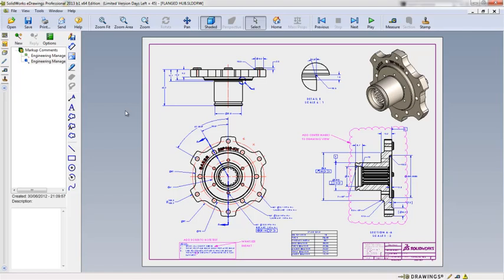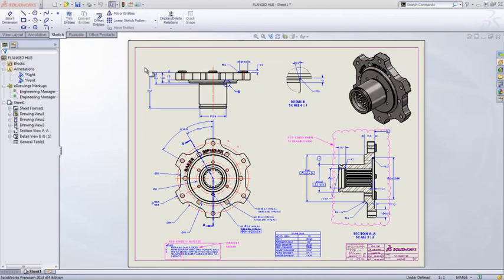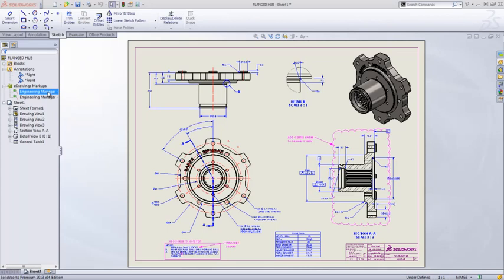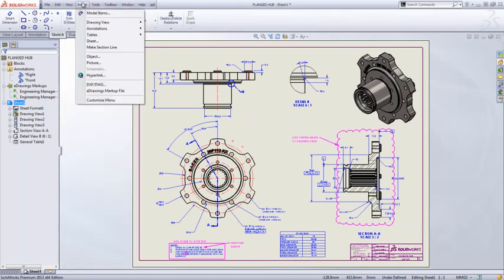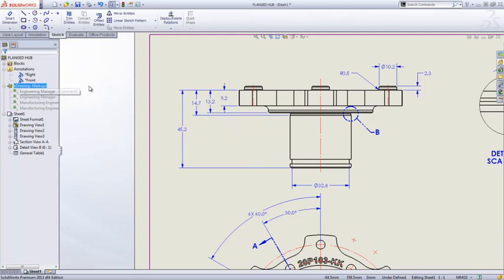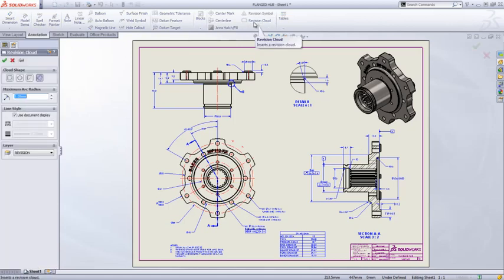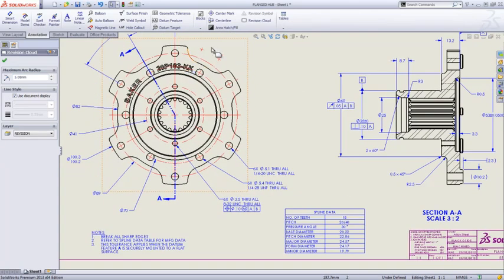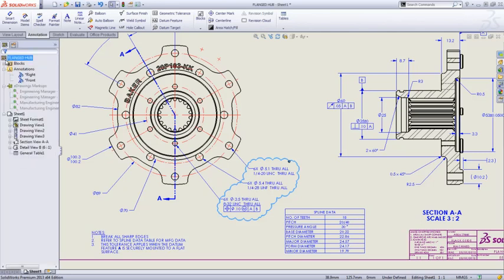Whats New SolidWorks 2013: eDrawings Markup in SolidWorks Drawings